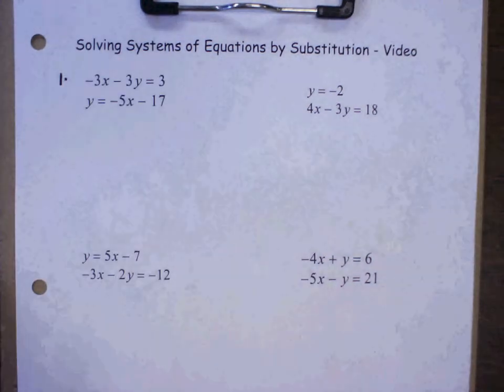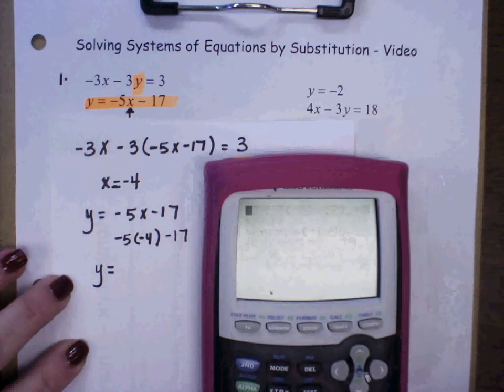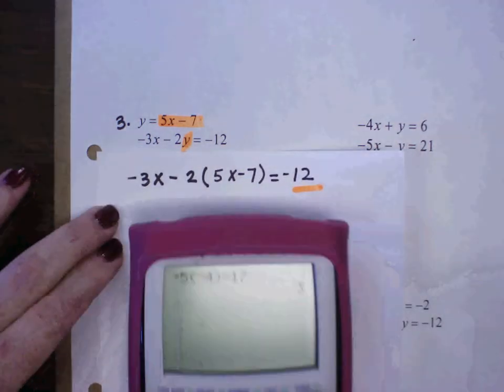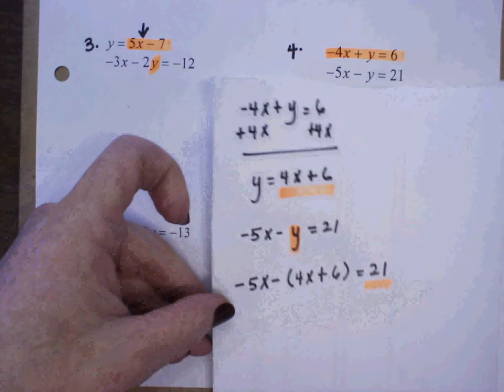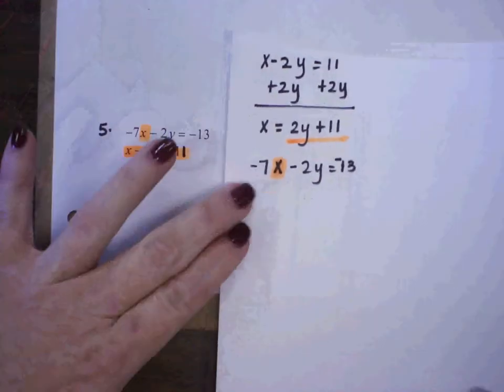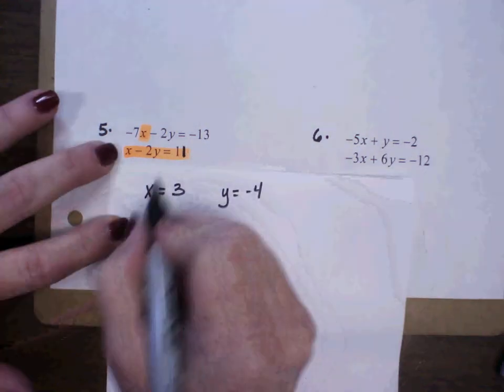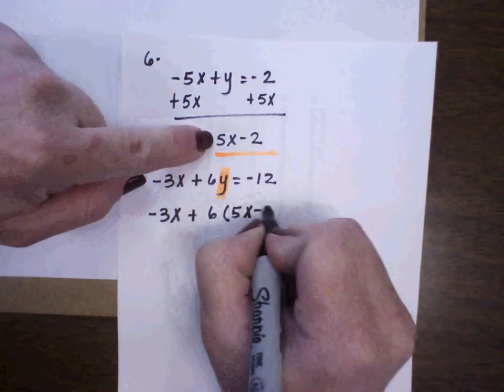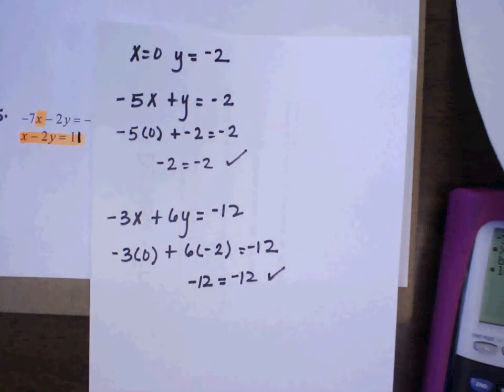Systems of Equations Substitution